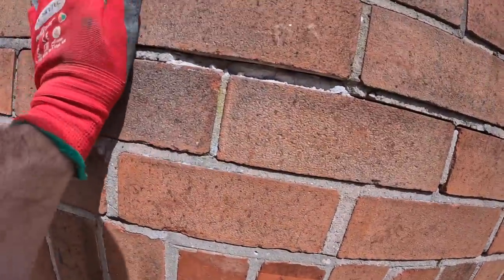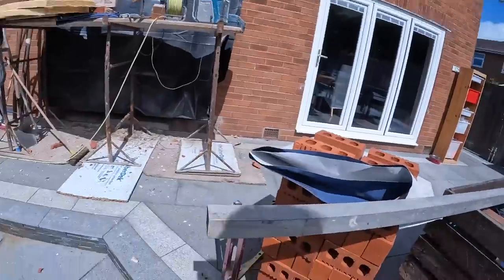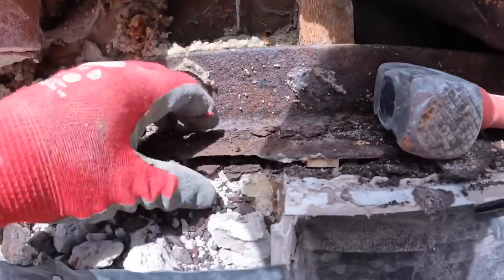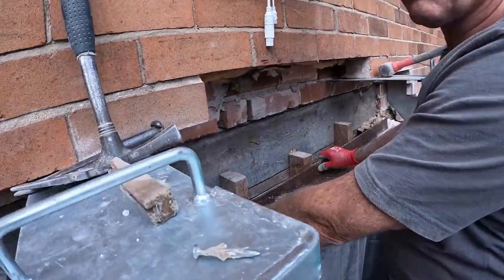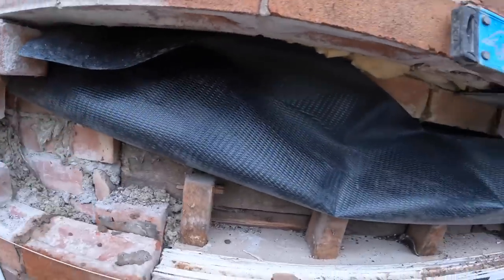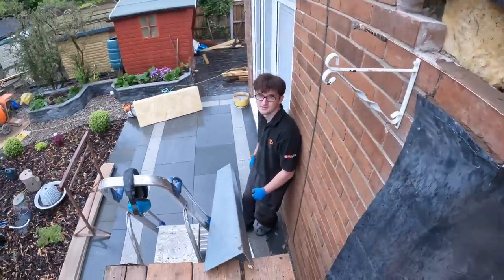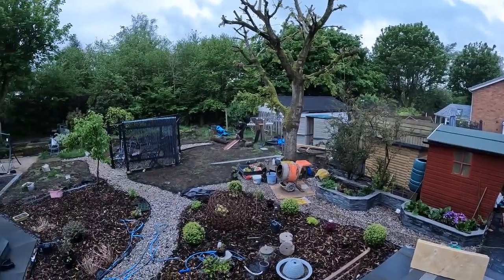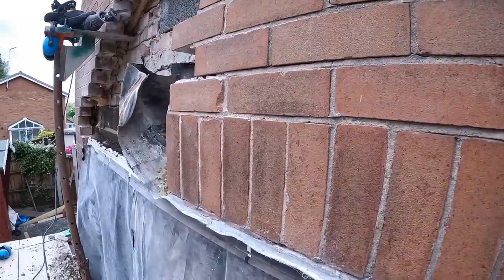OUR TOUGHEST LINTEL JOB YET !! PART 1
ITS THE USUAL  TRESTLES , ACROS , AND STRONG BOYS ON WHAT LOOKED LIKE A STRAIGHT FORWARD JOB BUT WAS FAR FROM IT .
WE HAD MANY ISSUES TO OVER COME AND THE JOB TURNED OUT TO BE VERY DIFFICULT INDEED .ENJOY